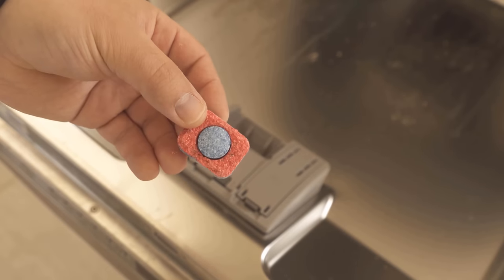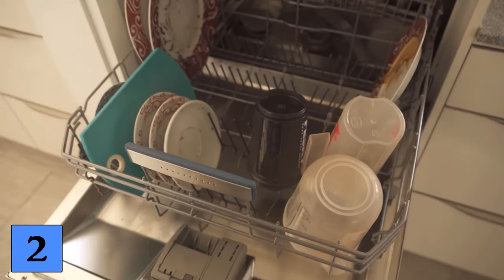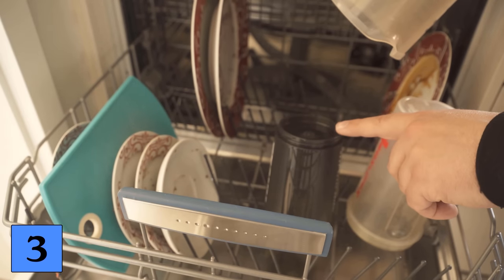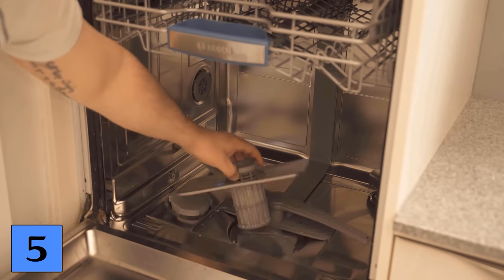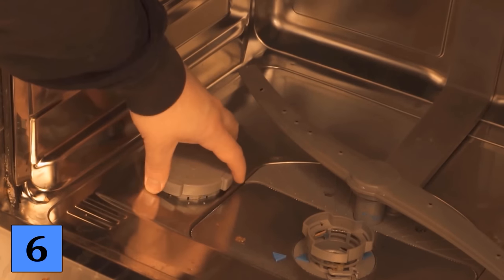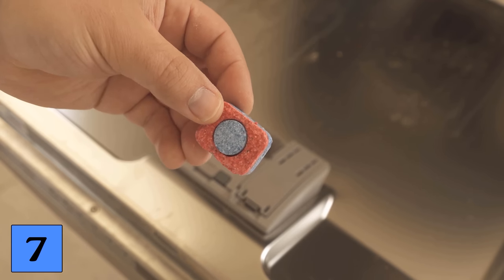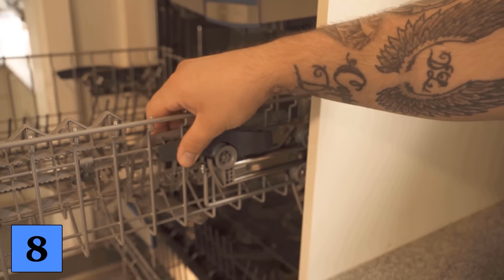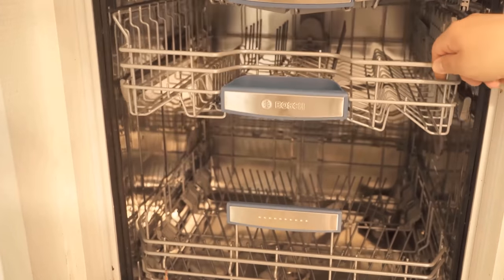8 Dishwasher Mistakes You Should NEVER Make 💥 (Are You Making Them?) 🤯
Do you have a dishwasher? - Then you should definitely not make THESE mistakes!

If you also have a dishwasher, then you probably use it regularly. At the same time, there are also some mistakes that you should not do in any case. Either because you will reduce the lifetime of the dishwasher or you will get a bad dishwashing result. That's why I'm going to show you 8 mistakes that you should never make.

1. do you pre-wash your dishes? You don't need to. Because it only costs unnecessary energy and the dishwasher makes your dishes really clean. You should only remove larger pieces beforehand.

2. you should also not start your dishwasher if it is not yet properly full. This only costs energy unnecessarily. 3.

3. make sure that you do not place the dishes too close together, so that everything can get really clean.

4. leave your dishwasher open when it is not running. This will prevent mold from forming. 5.

5. it is also important that you regularly clean the filter of your dishwasher, because this could otherwise clog over time.

6. you should always make sure to refill enough rinse aid and salt, so that the machine provides its full cleaning performance.

7. use powder instead of dishwasher tabs, because dishwasher tabs are much more expensive than the powder and you don't need a tab to make your dishes perfectly clean.

Last but not least, you can adjust the height of the upper dishwasher compartment. Depending on what kind of pieces you have, this can be very helpful.

So be sure not to make these mistakes with your dishwasher.